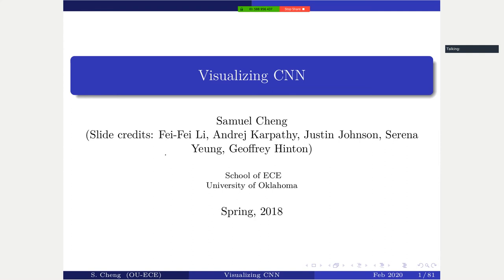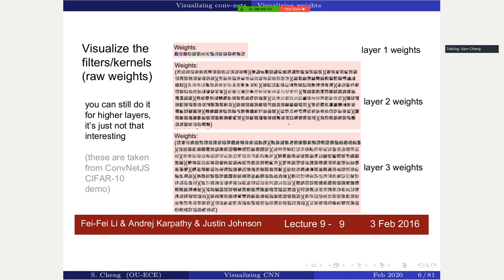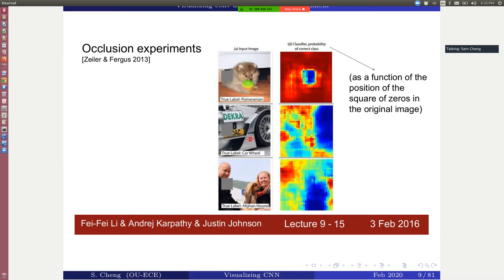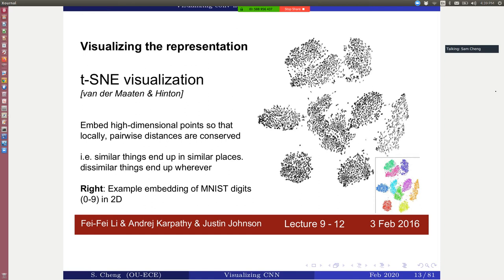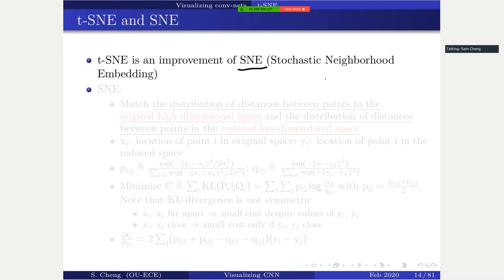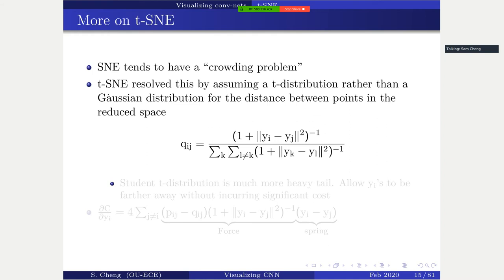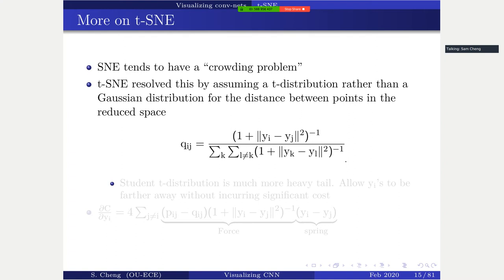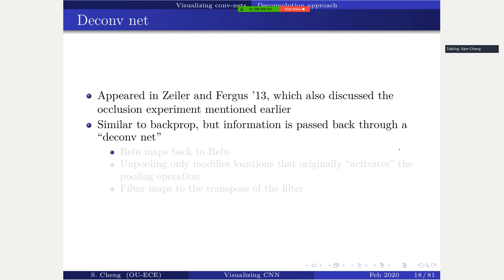t-SNE and visualizing CNN